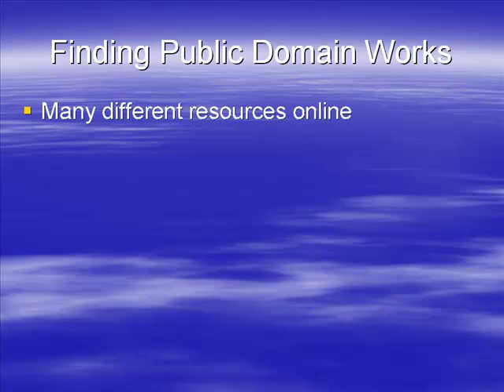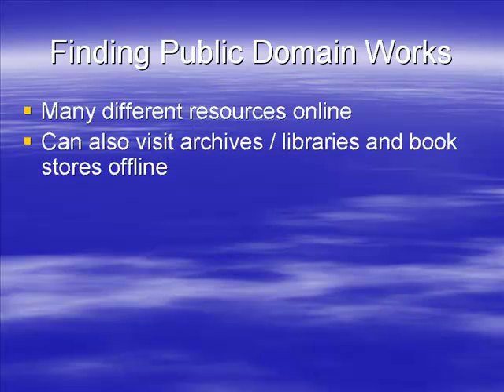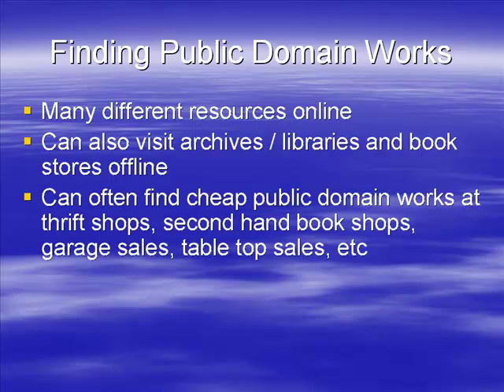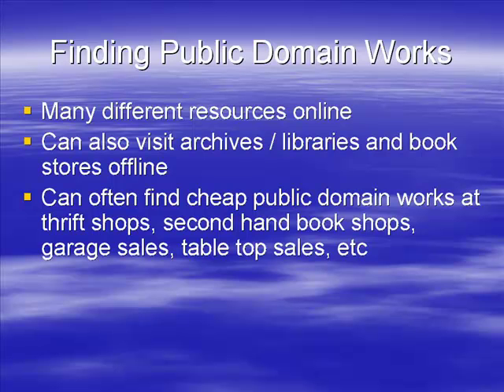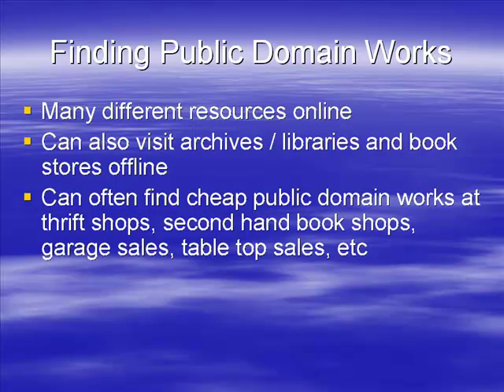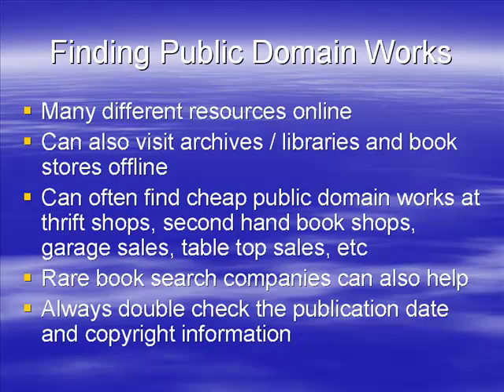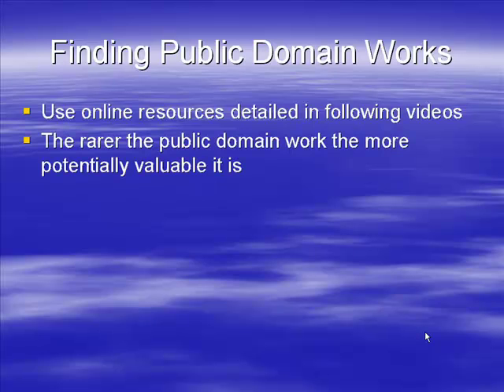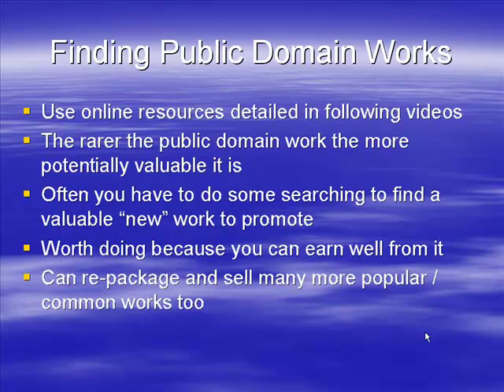Finding Public Domain Books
Using Public Domain Materials for Profit